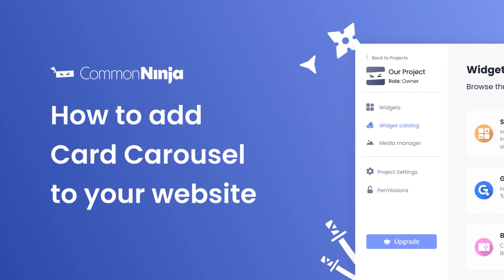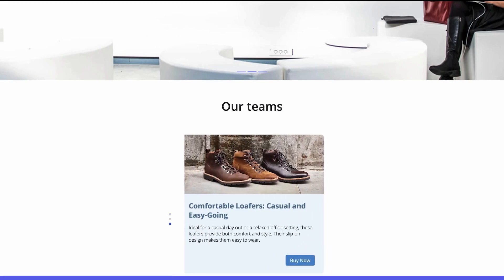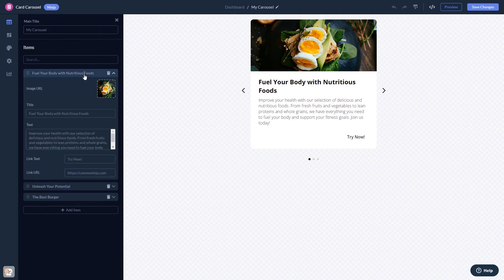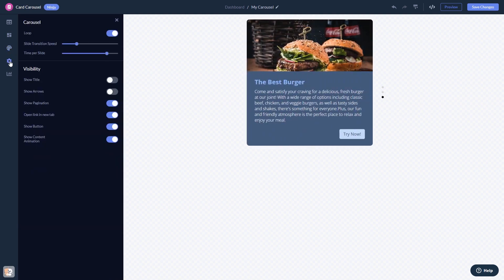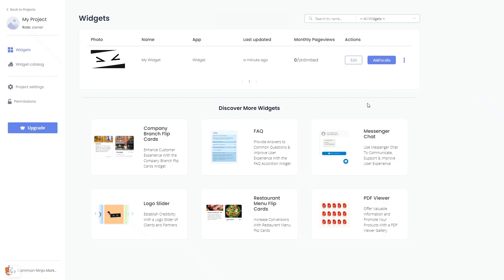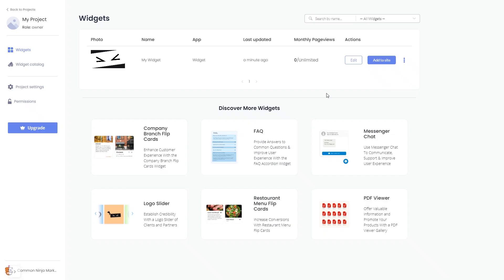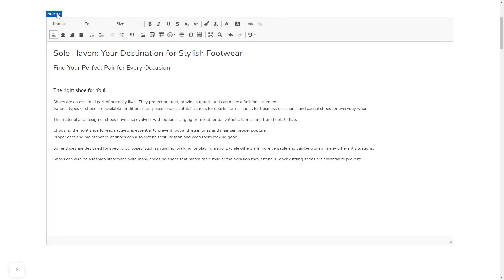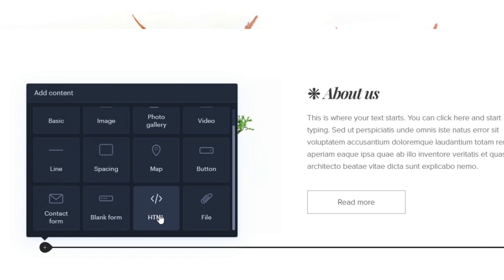How to add a Card Carousel to your website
Common Ninja’s Card Carousel widget is an eye-catching visual tool that can greatly enhance your website’s aesthetics, and help you promote your cards.

With it, you can display multiple cards in a rotating or sliding format, which can be used to showcase different products or services. It is a visually appealing way that will not take up much space and will make the user’s experience that much more enjoyable.

Timeline
00:00 About the Card Carousel widget
00:25 Creating Card Carousel widget
00:36 Editing the Card Carousel widget
01:22 Adding the Card Carousel widget to your website

The Card Carousel widget has a wide variety of customizable features, including:
- Images and descriptions
- Responsive sizes
- Slider speed & time per slide
- Fully customizable